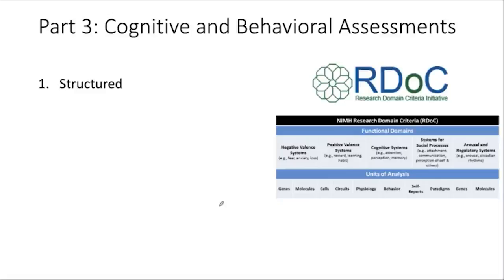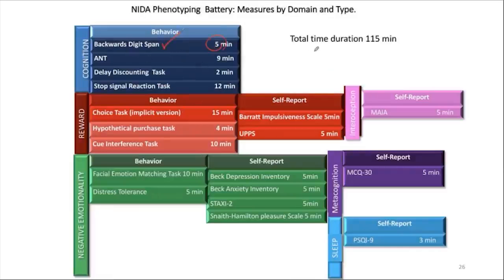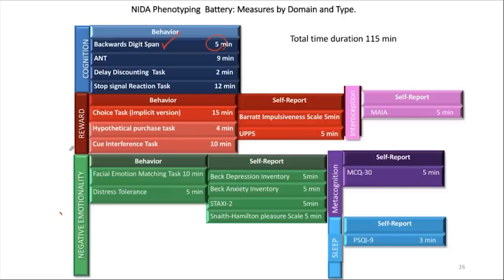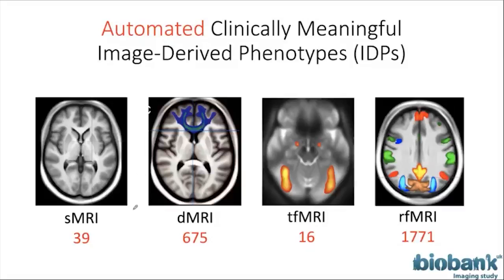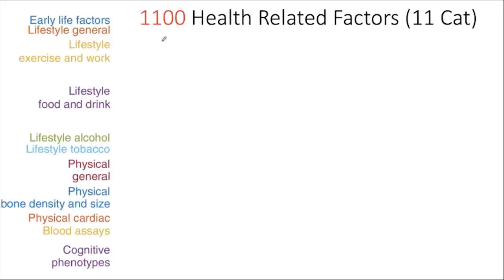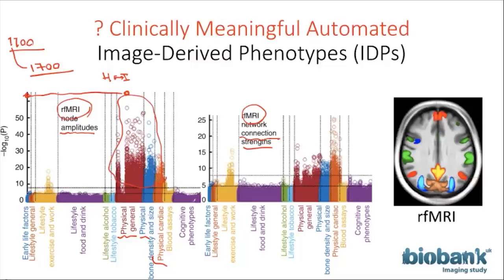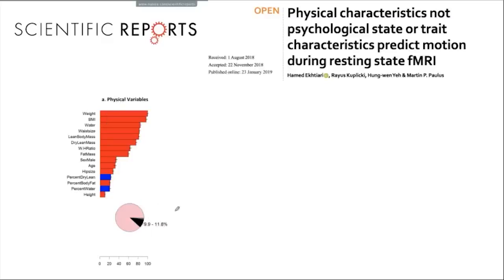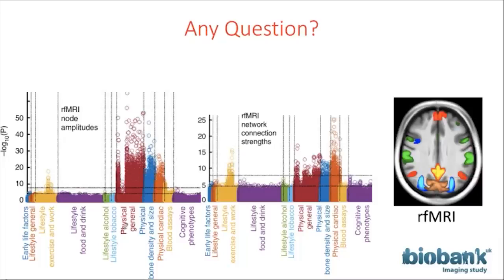14.3. Optimizing Assessments, Fundamentals of Cognitive Neuroscience Course, Session 14, Part 3